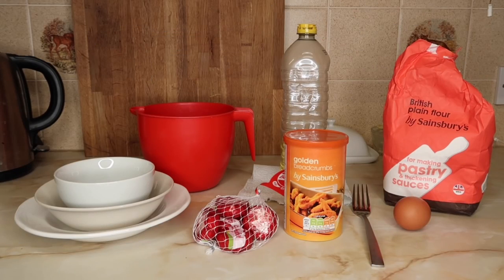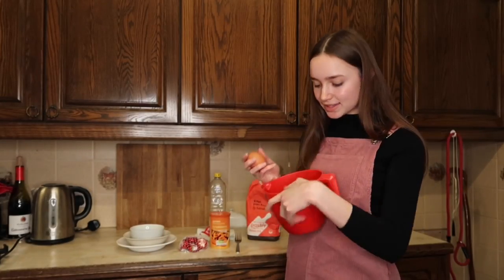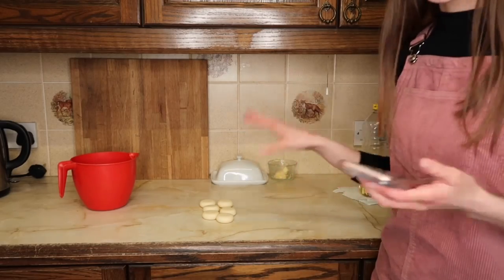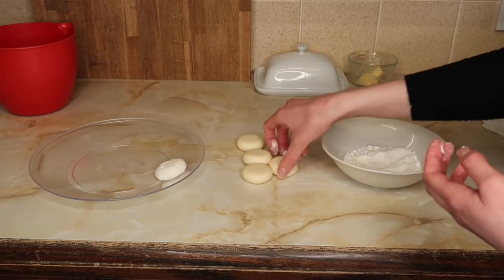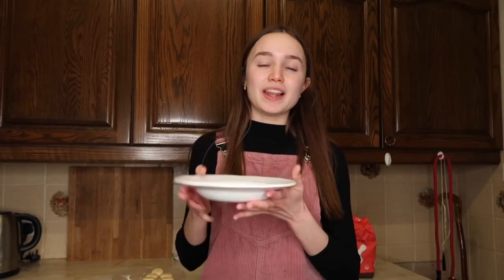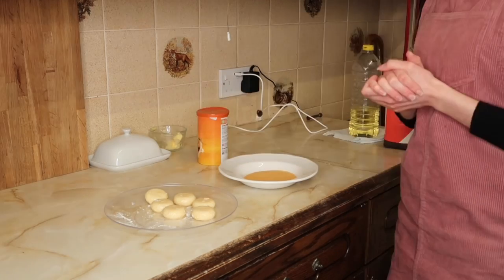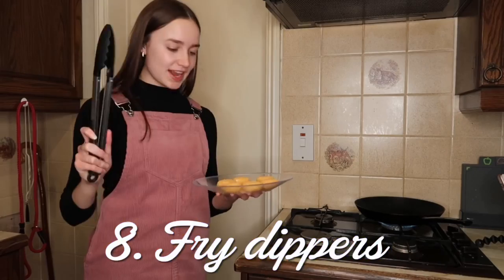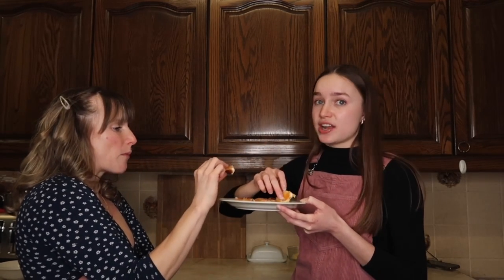Making McDonald’s cheese melt dippers AT HOME from babybels!!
In this video I tried to make McDonald’s cheese melt dippers at home from babybels!!

Please comment if you have any video requests. Love you all lots xxx
Sparkle Rewind xxx

Editing - iMovie, PocketVideo, PicsArt

Green-screens/ transitions & effects -

Song: Tobu - With Your Love

Song: LiQWYD - We Got Something

Comment ‘💛’ if you read this